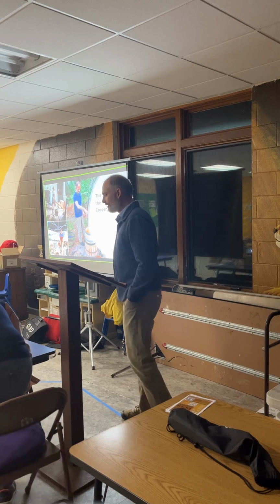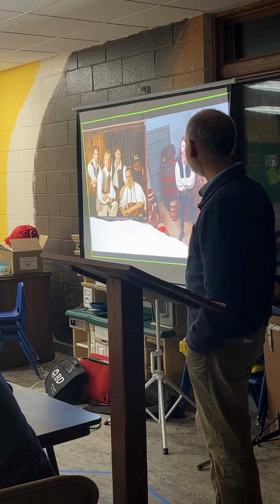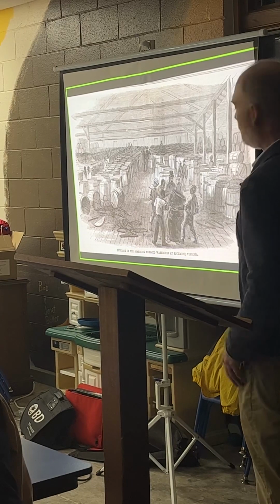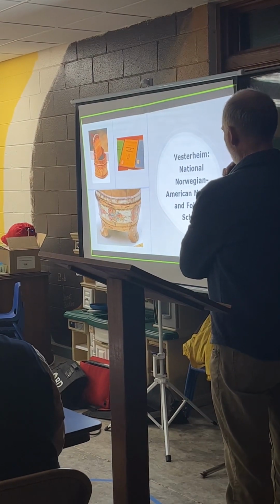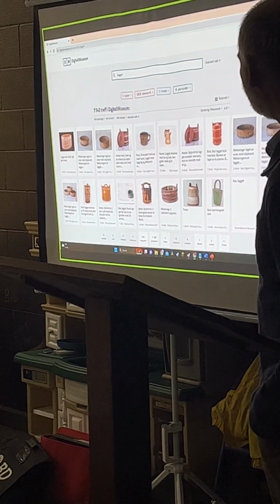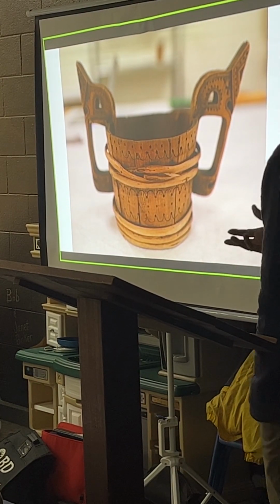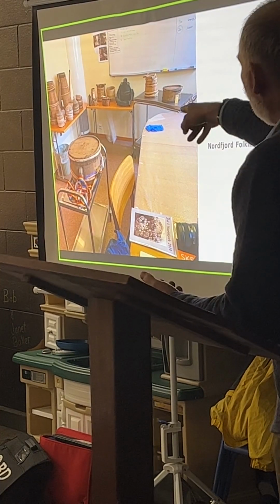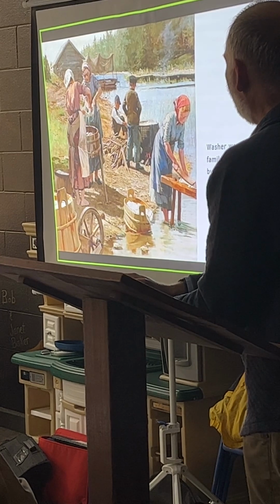Staved Vessels PART 1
Marshall Sheetz, a Master Cooper, presents on “Staved Vessels” on October 19, 2023 in Virginia Beach.